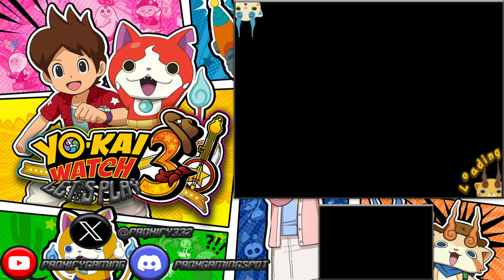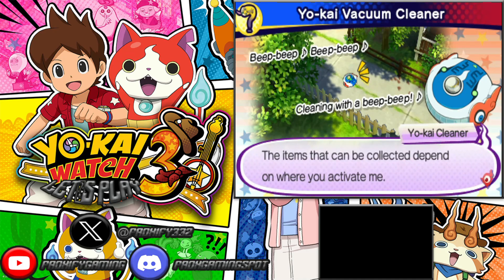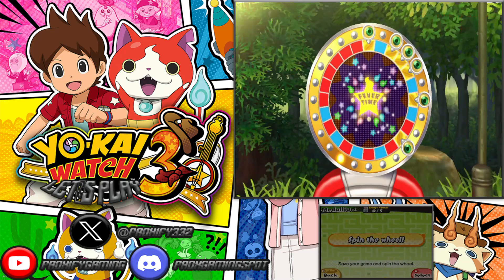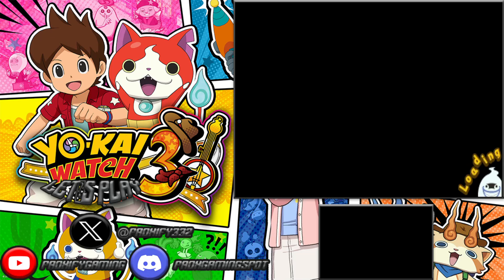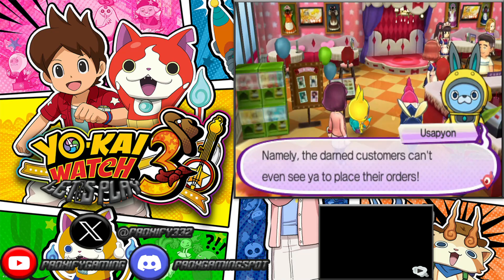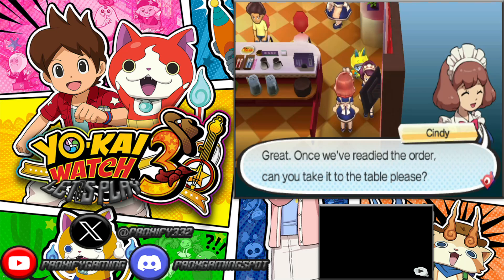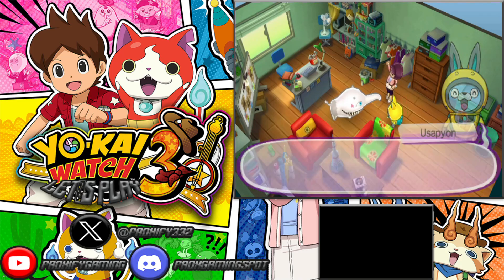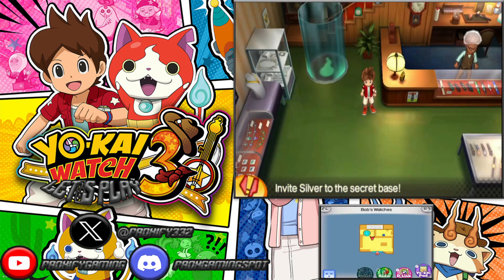Part Time Challenge!! | Yo-kai Watch 3 Episode 52 | w/Proxify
Today Prox Gaming Crew in Yo Kai Watch 3. We continue through another key quest mission. This time taking on a part time challenge. 🙂👍
Livestream Schedule:
Twitch Stream: Starts At 6:30PM EST on Tuesday. 👍
Youtube Stream: Starts At 6:30PM EST on Thursday. 😎